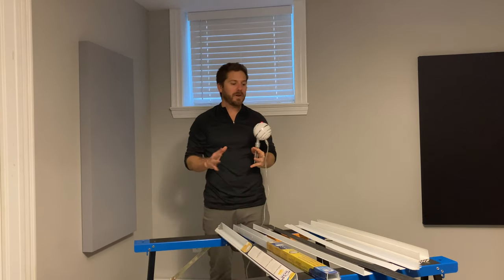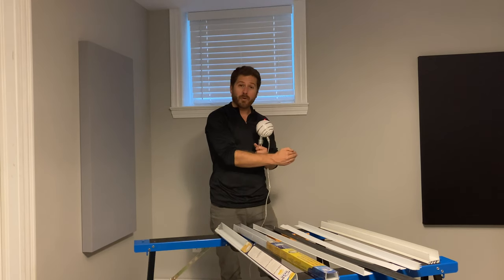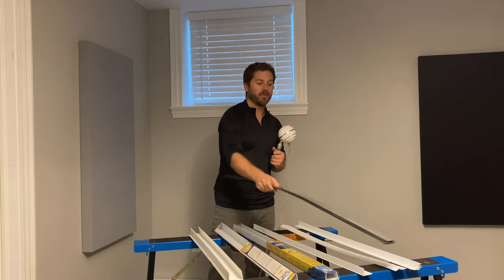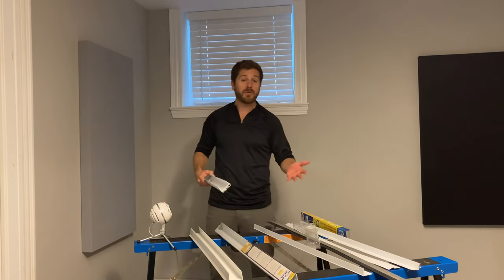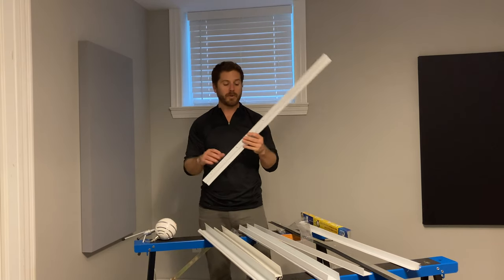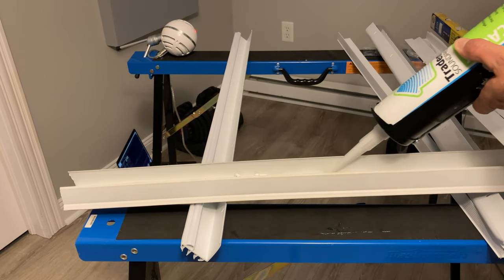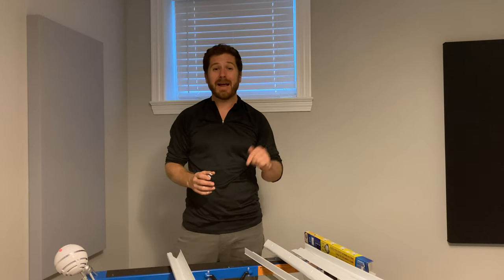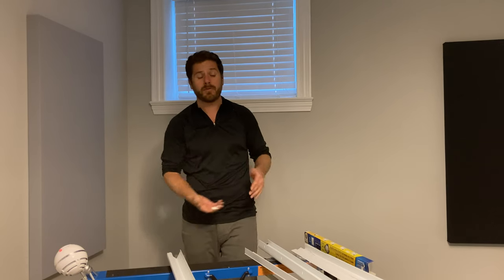4 Different Door Sweeps That WORKS!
What is the best door sweep for exterior doors? What is the best door sweep for interior doors? In this video, I will show you that the U-shaped door sweep is not only the best door sweep for the weather but also for blocking sound!

Soundproofing a door with a door sweep can be simple. This video will show you how to install a door sweep and also show you a few tricks to make sure you get the results you want!

Links to all the products I talk about in this video. These links are from Amazon.

1. U-Shaped Door Sweep

2. Acoustic Sealant

3. Industrial Door Sweep